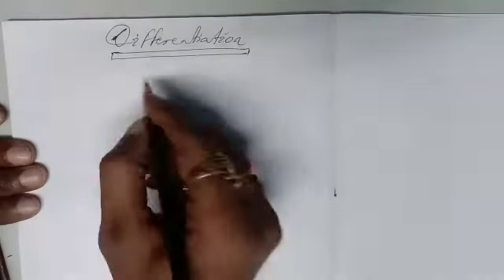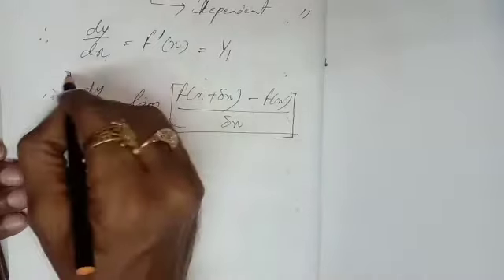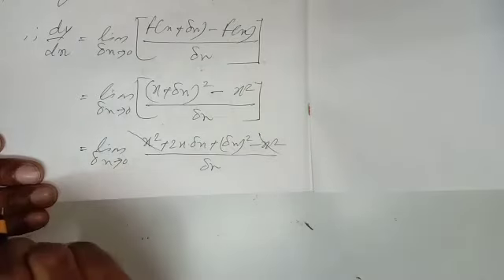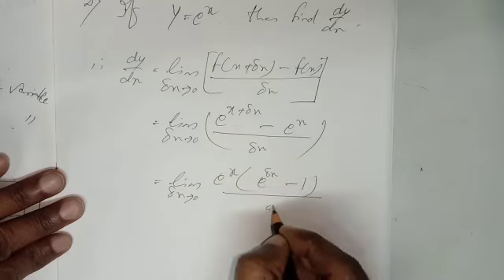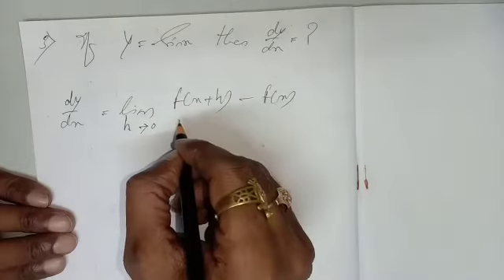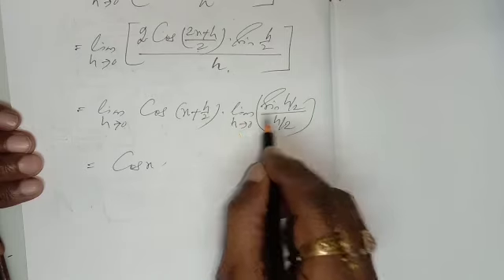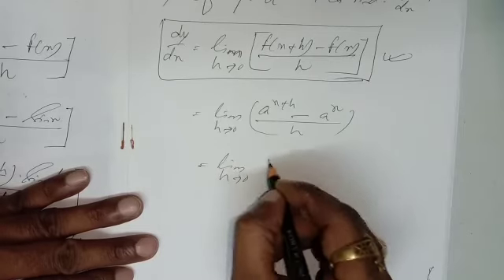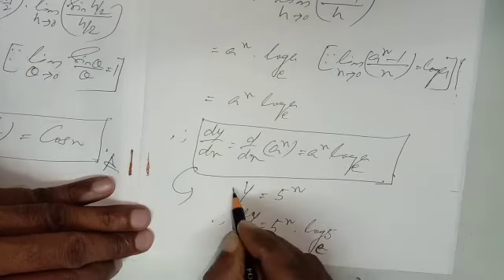Chapter = Differentiation (First Video) for Class Xl .